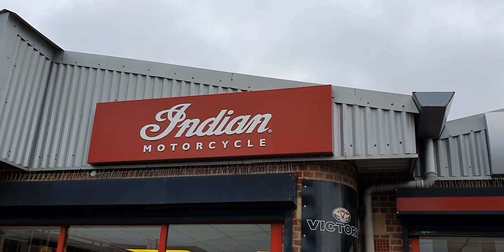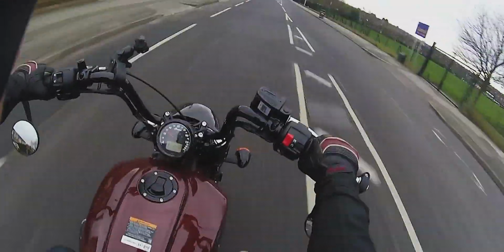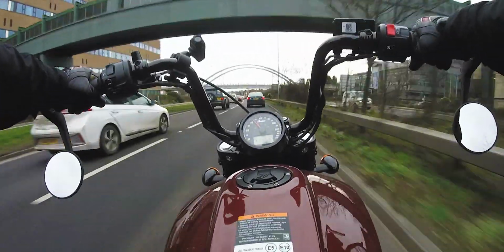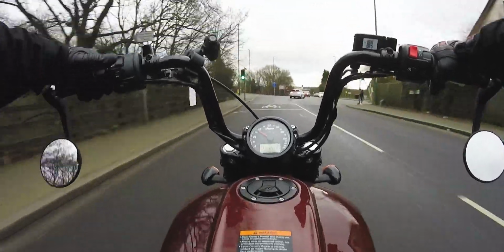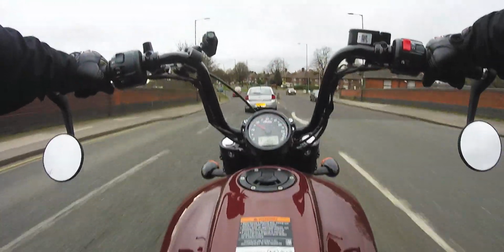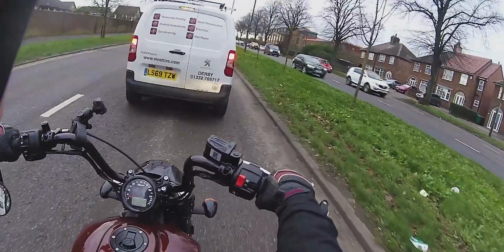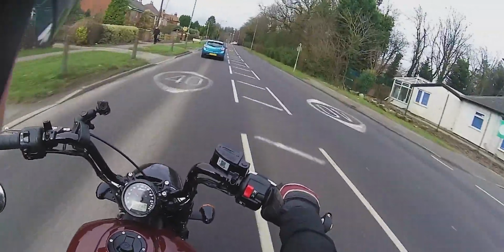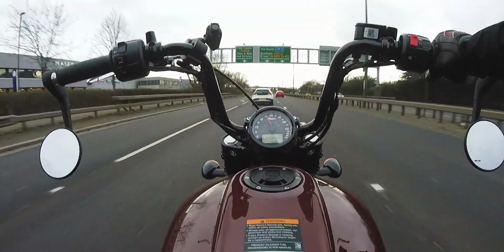Indian Scout Bobber Twenty Review | Moto Review | S6E2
The 2020 Indian Scout Bobber Twenty has split opinion. In the UK we call something like this a "Marmite bike" - you either love it or hate it (based on the decades long marketing for Marmite). In this video you'll find out why, for me, the Scout Bobber Twenty is my pick of the Indian Motorcycle 2020 range.

About Dazzle Rebel Rides:
Dazzle Rebel is a musician and motorcycle fanatic from the UK who specializes in cruisers, customs, retros and naked bikes. He has a love of all things Americana and the juxtaposition of big, American motorcycles in the quaint British countryside.